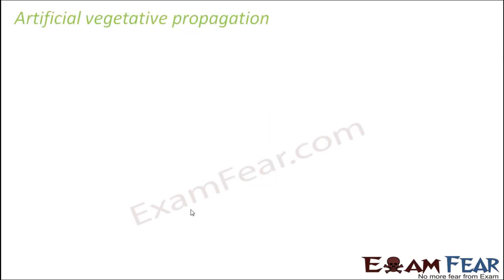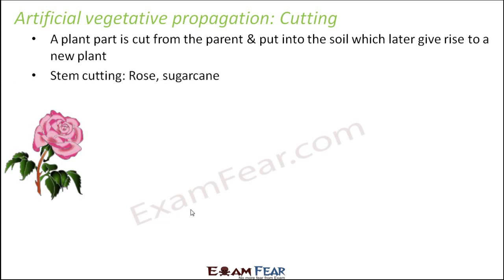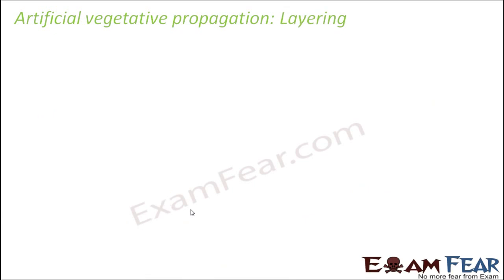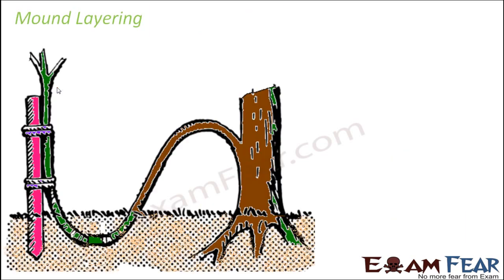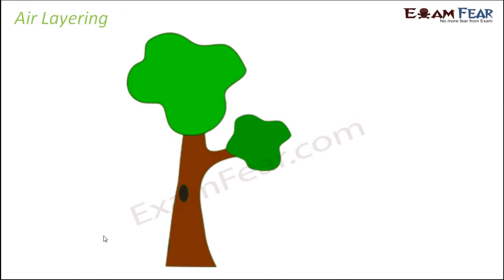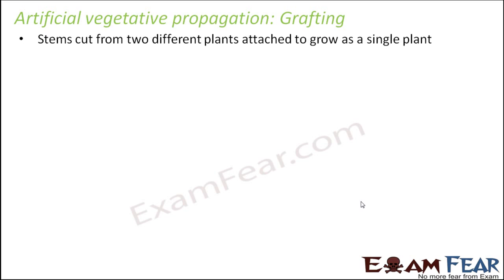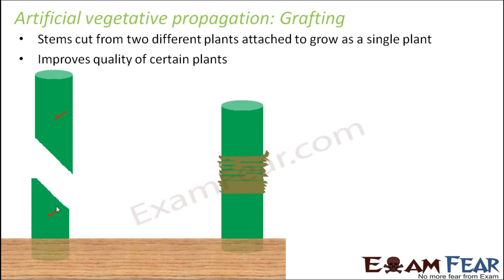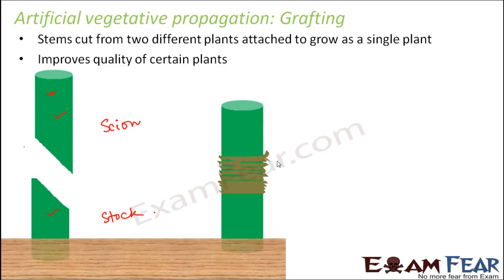Biology Reproduction in Organisms part 7 Artificial Vegetative Propogation class 12 XII